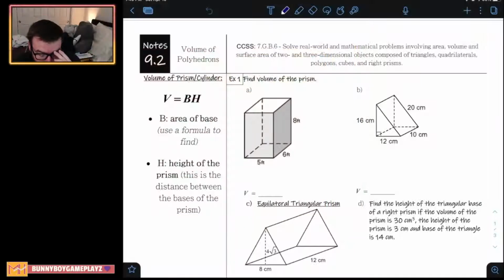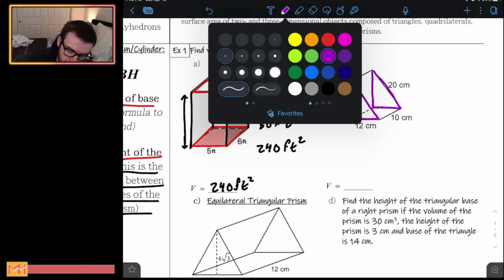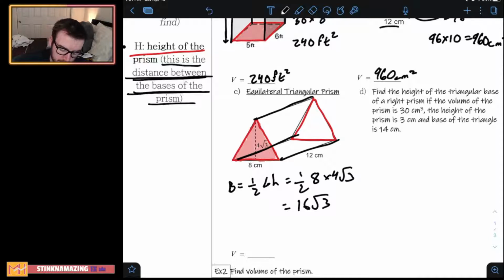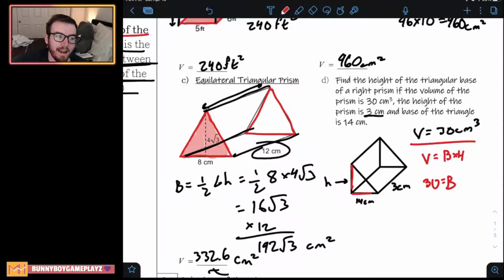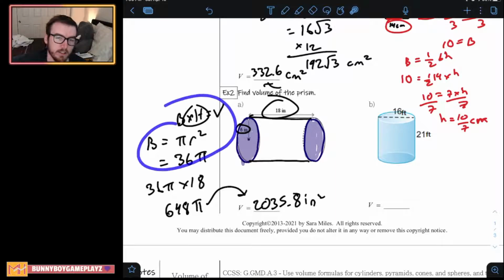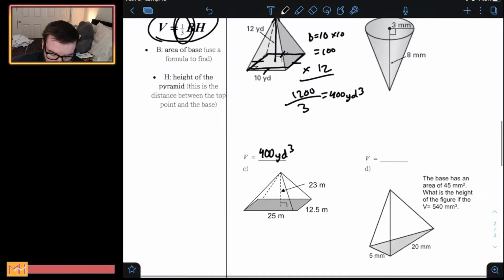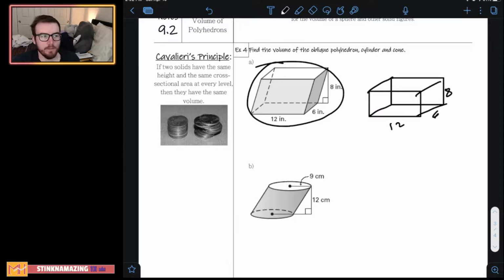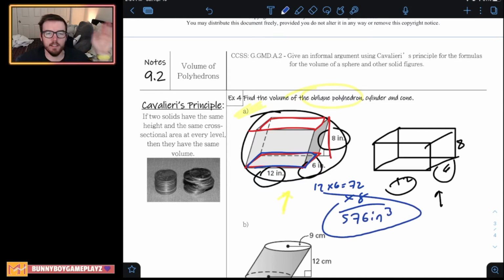Volume of Polyhedrons | Unit 9 Lesson 2 Geometry